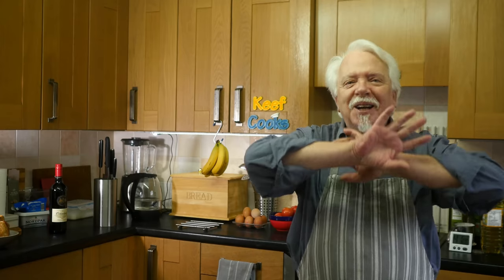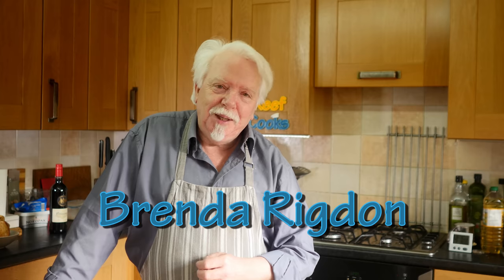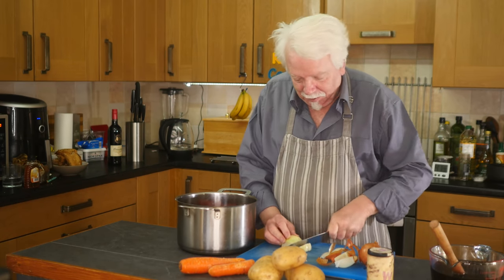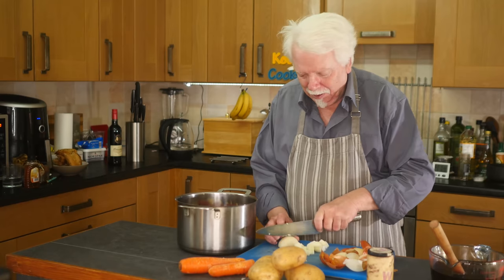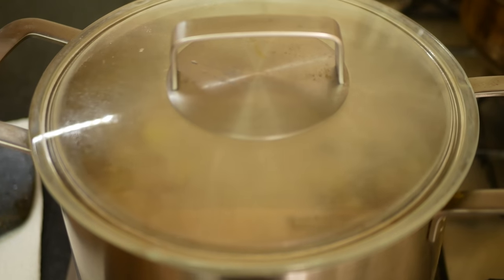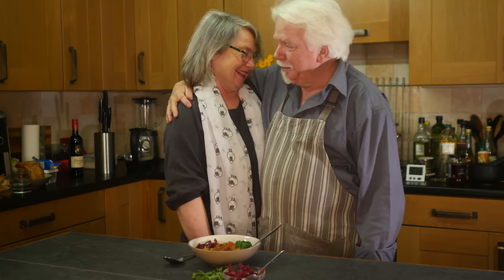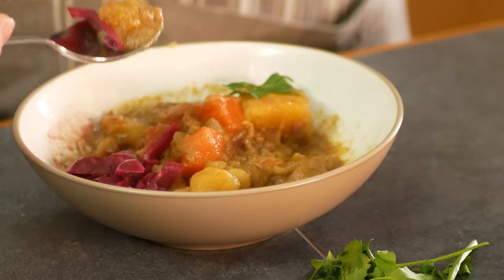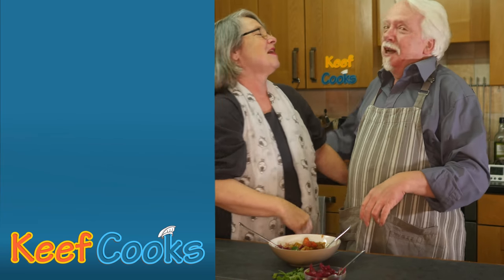Scouse | The 'National' Dish of Liverpool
One thing you must do if you ever go to Liverpool is try a bowl of Scouse. This comforting stew of lamb or beef with potatoes and carrots is what gave Scousers their name. They stole it from the Lobskaus that was brought over by Norwegian sailors. Scouse is incredibly easy to make and you can do it in a pot on your stovetop, or a pressure cooker, or in a slow cooker / crockpot. It's a perfect stew to have on a cold winter day, and it's usually served with pickled red cabbage or beetroot.